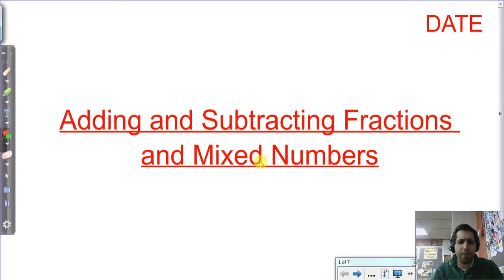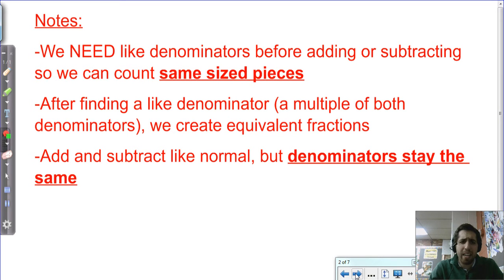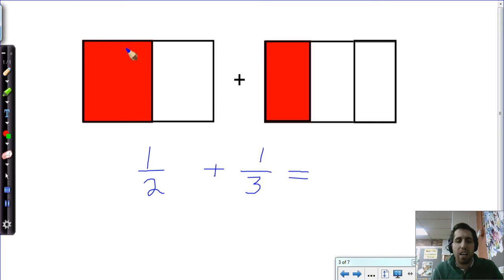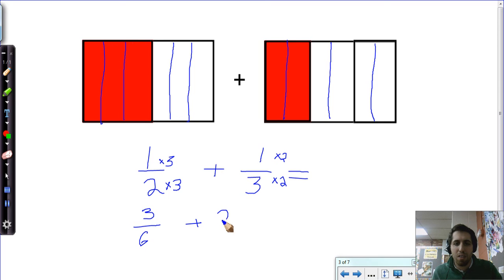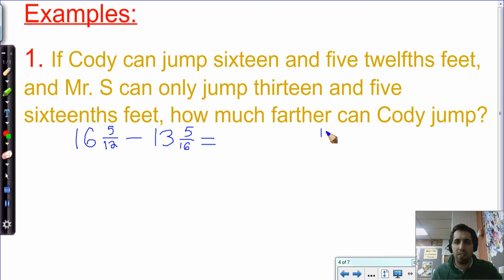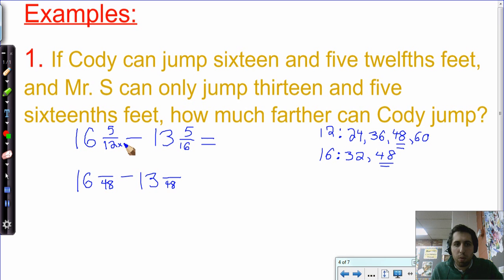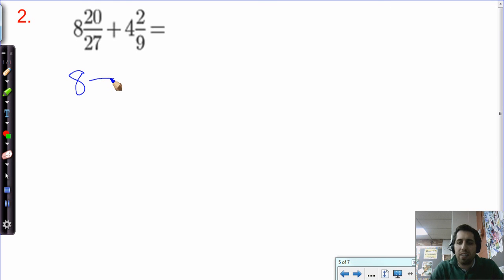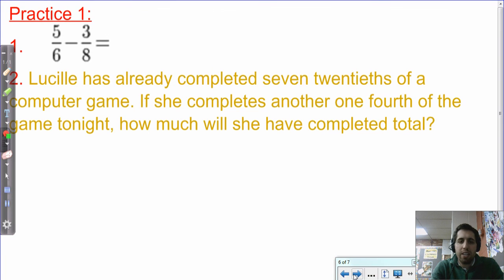15. Adding and Subtracting Fractions and Mixed Numbers (6th Grade)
This video gives an explanation of why like denominators are needed before adding and subtracting mixed numbers and fractions. It then gives a few example problems.